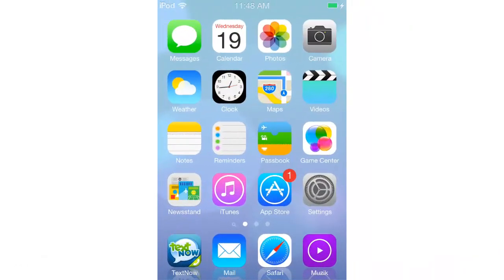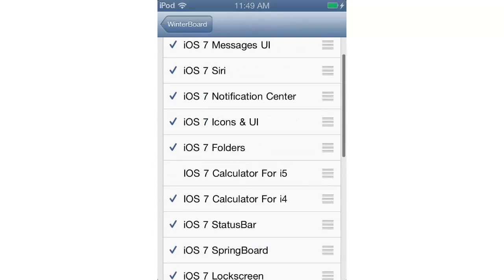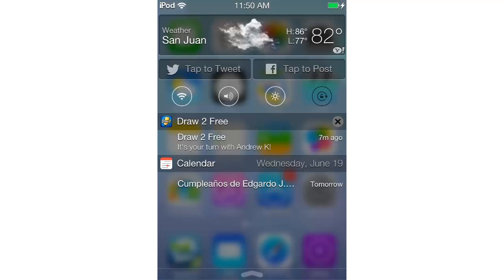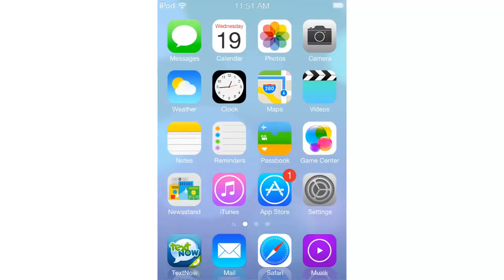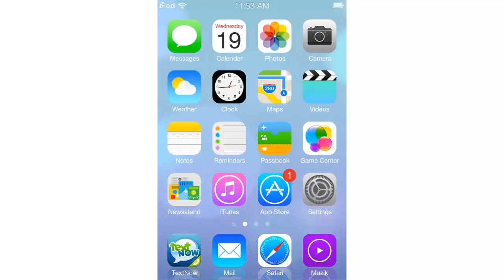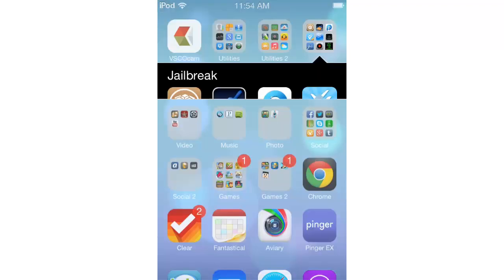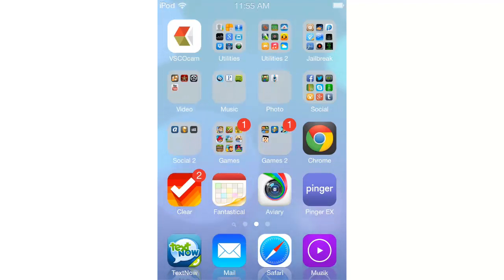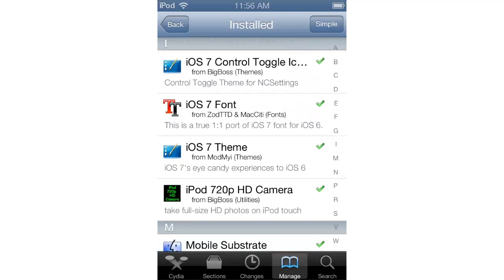How to make iOS 6 look n feel like iOS 7 (OLD)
LOOK AT DESCRIPTION FOR UP TO DATE STATUS ON TWEAKS ETC
So I made a new version of this because i found a lot of tweaks and better themes to make iOS 6 look n feel like iOS 7.
Tweaks:
1.To make wallpaper move with your device
DeepEnd
Free

2.Dont use provided theme in video.
Use iOS 7 User Interface Theme
from the BigBoss repo.

3.iOS 7 Font
Repo:ZodTTD & Macciti
*Comes with Bytafont*
Free

Not free on default sources
*Or Auxo. It blends in multitasking and a Control Center type bar on the bottom when you double tap home.*

Free

6.iOS 7 Calculator Theme
Repo:Bigboss
Free

7.iOS 7 Control Toggle Icons
Needs NC Settings and Winterboard
Once installed enable in NC Settings settings:) and in Winterboard
Repo:Bigboss

8.Move2Unlock
For unlock screen
Not free on default repos

*UPDATED:DOWNLOAD Unlock7 IT'S WAY BETTER*

9.*Optional but will make lockscreen look better and is suggested installing*
NoLockNotificationsBG
Repo:Bigboss
Free

There you have it all the tweaks to make iOS 6 look like iOS 7

Note:You can download Color Keyboard which is paid and download the theme Trans Keyboard iOS 7 to have the keyboard themed to.

BYEEEEEEEEEEEEEE!